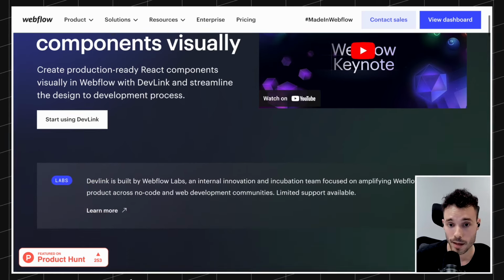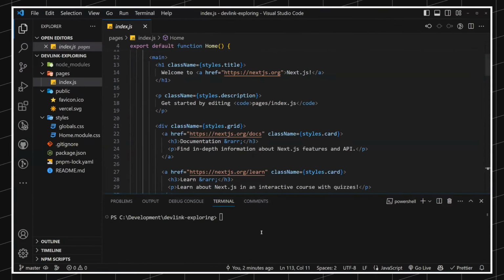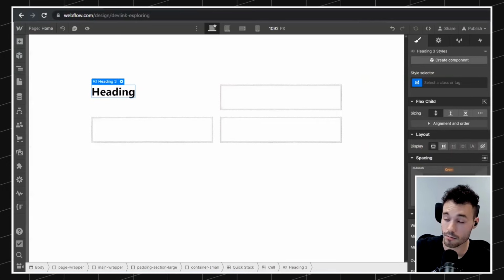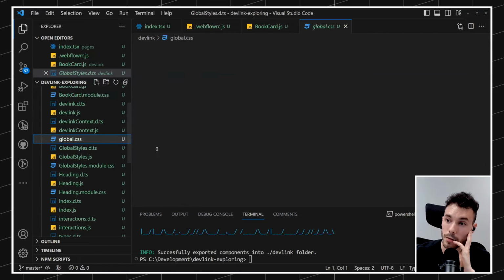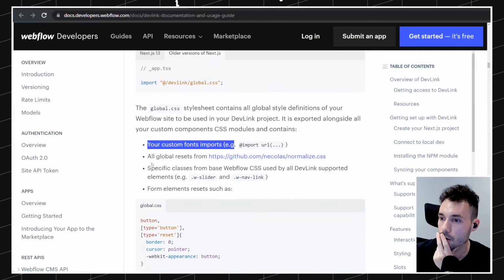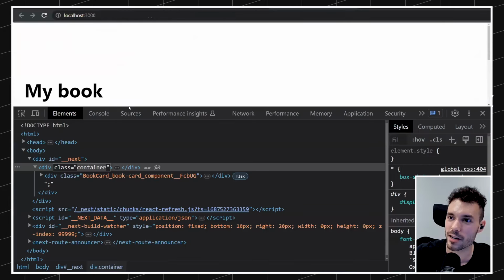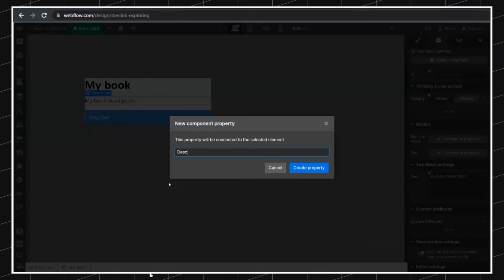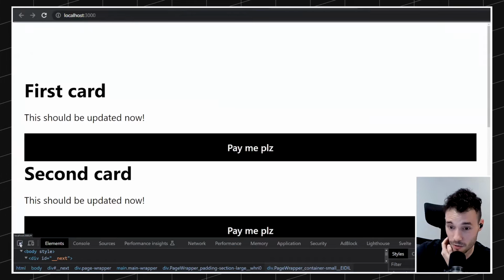Exploring Webflow’s Devlink with Finsweet CTO part 1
In this video, Alex Iglesias takes a first look at @Webflow's Devlink. With DevLink, you can build components in Webflow for use in React projects. Watch Alex explore the docs and set up a project to put Devlink to the test.

// TIMECODES

0:00 Intro
0:48 Overview
2:37 Getting access to Devlink
3:30 Initial setup
8:04 Connect to local dev
10:09 Creating and syncing elements
14:45 Using Components
28:19 Using Slots
36:52 Using Props
45:00 Outro

// ABOUT US

// SOCIAL